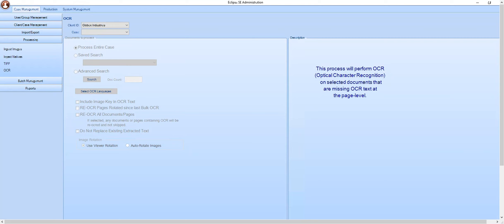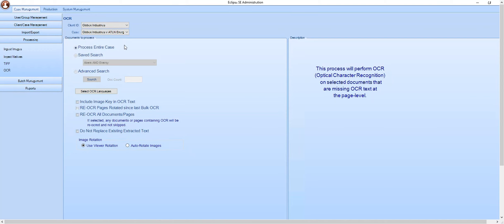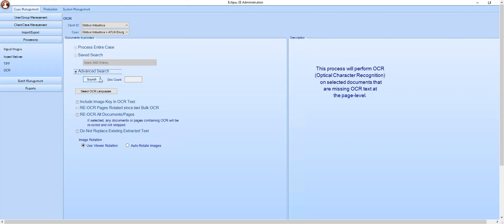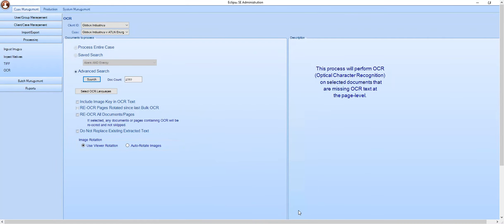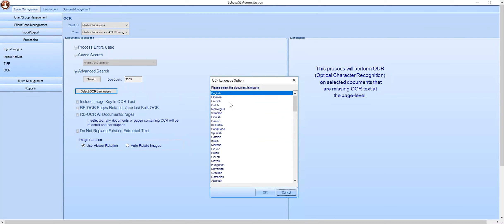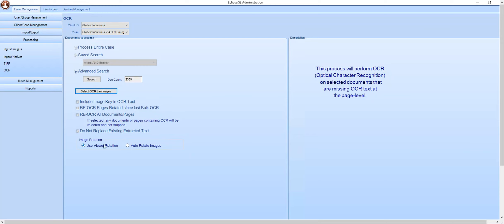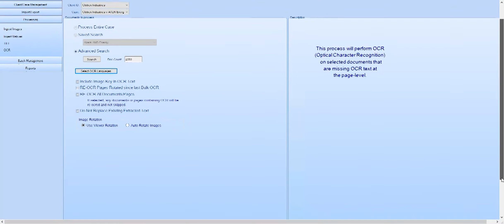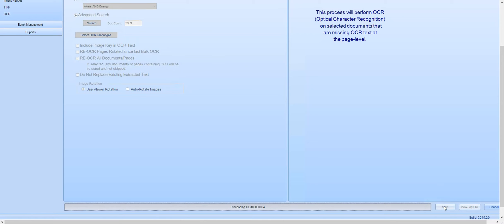IPRO | Eclipse - BULK TIFF 01 Bitrate